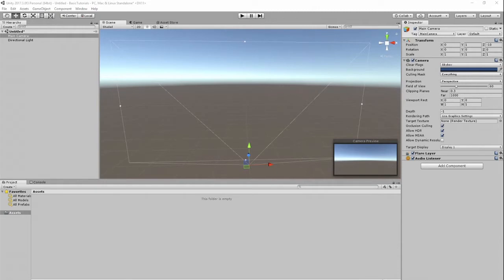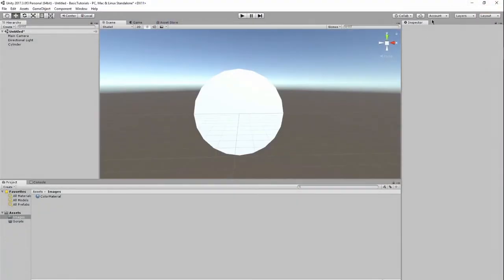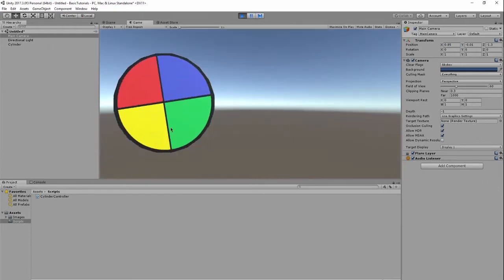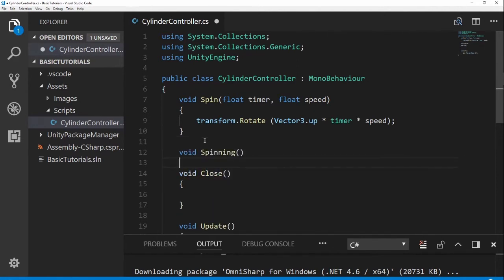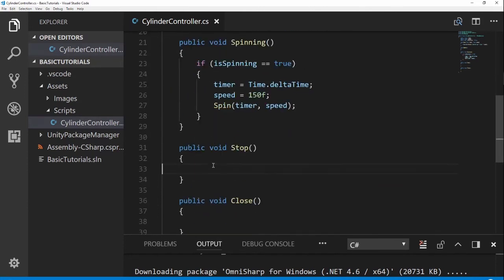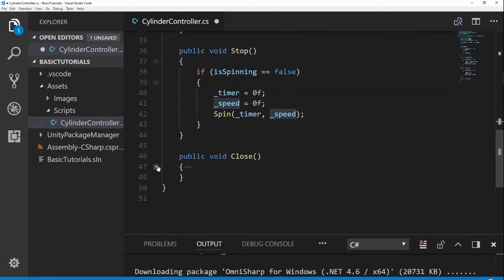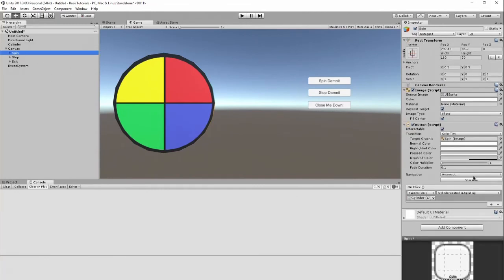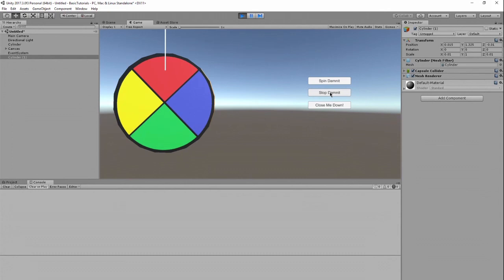Making Button Events consistently updating GameObjects in Unity3D